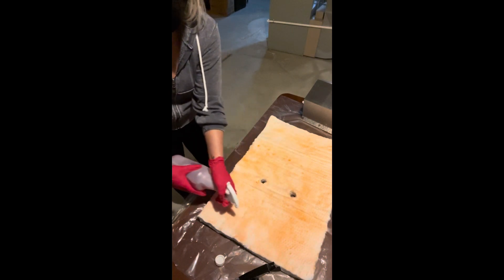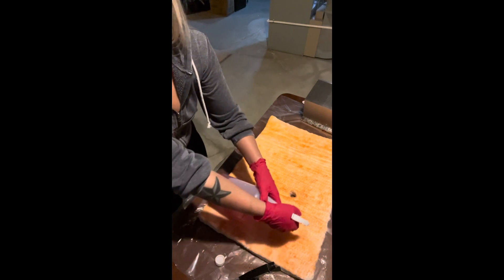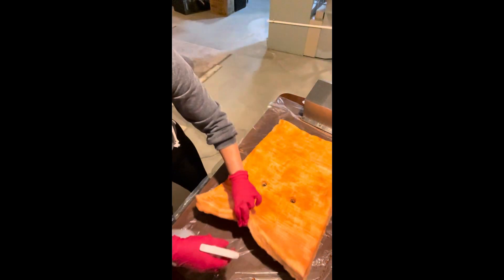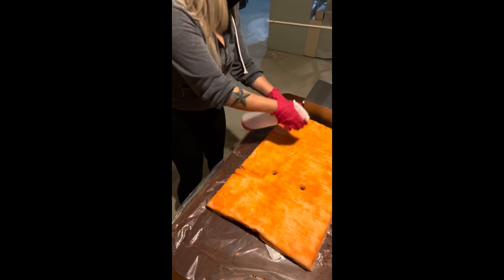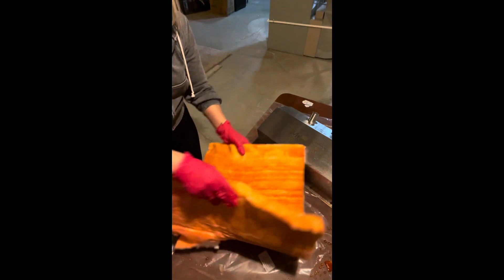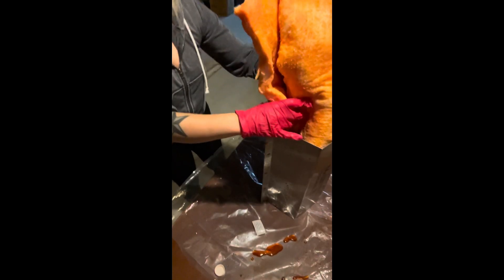HOW TO SET UP A FORGE KIT PART 1: RIGIDIZER APPLICATION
How to apply rigidizer

MATERIALS NEEDED:
-mr volcano forge kit
-insulation from kit
-16oz rigidizer
-16oz water
-2 spray bottles  (1 for water to lightly mist before hand and the other for the water/rigidizer solution)
-Face mask
-Gloves
-clean workspace
-patience and determination 💀
-a beer for when you're feeling defeated

Part 1 of setting up the Mr Volcano Hero 2 Forge kit.

This is the first step only.